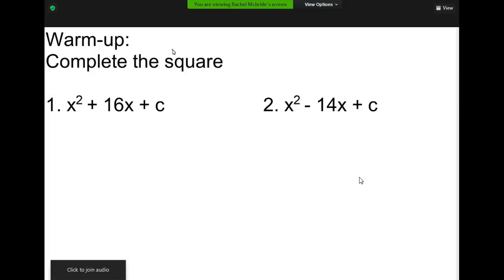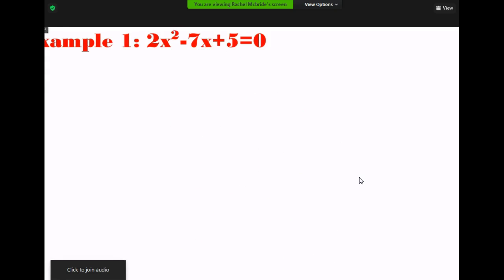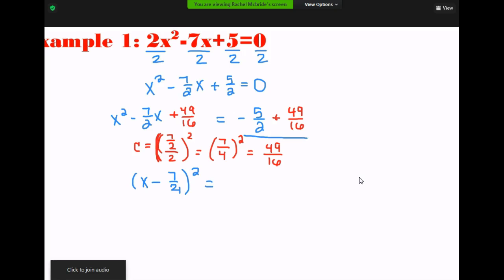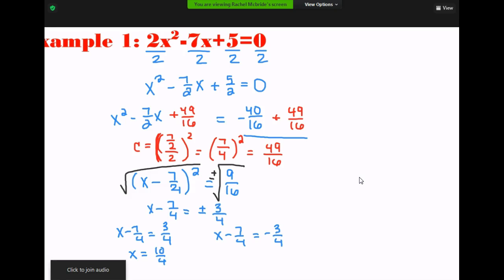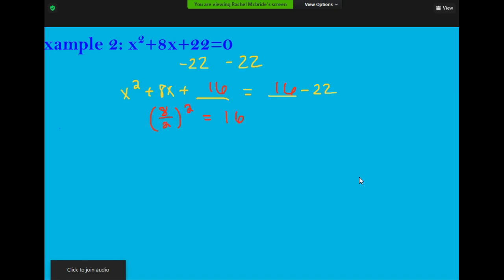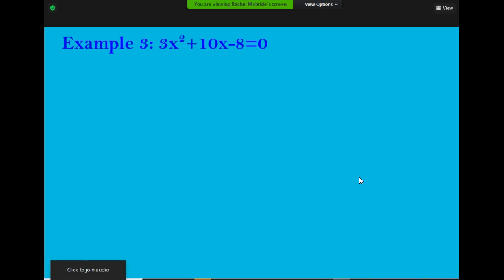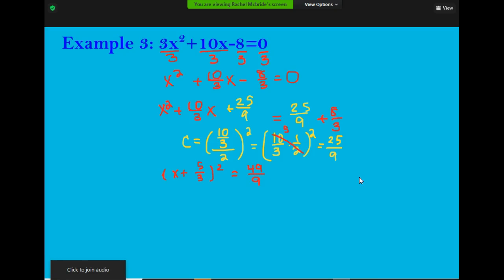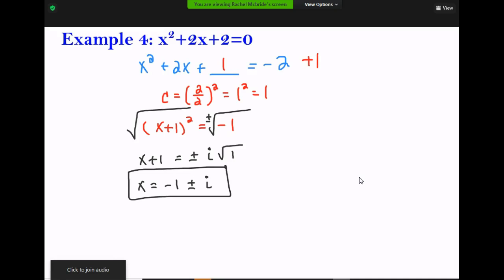5-5 Completing the Square Day 2